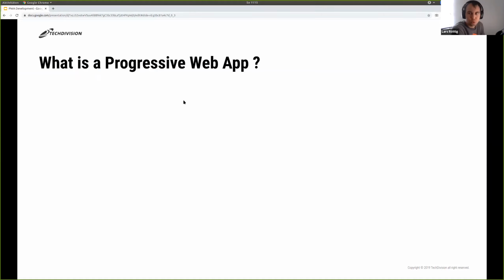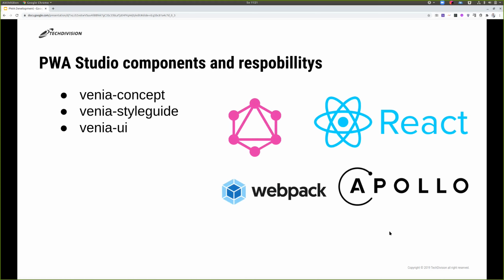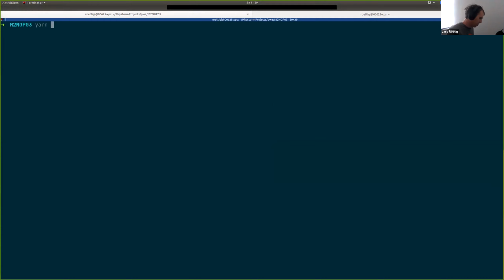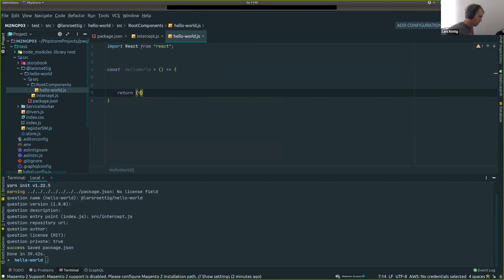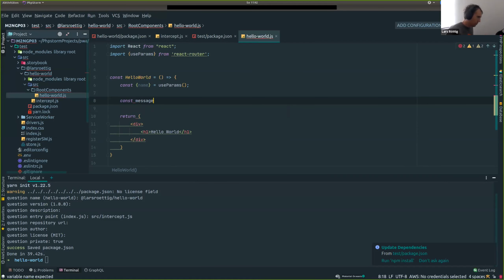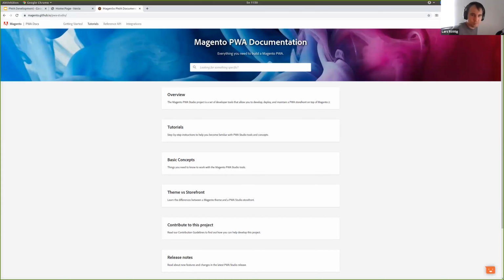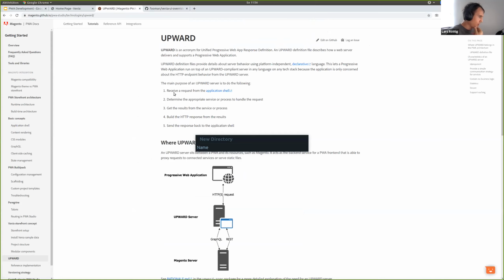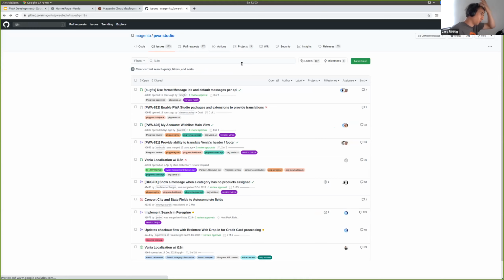Development with Magento PWA Studio - M2NGP03 (Virtual Meetup)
Develop a small extension for Magento PWA Studio details about targets- M2NGP03 (Virtual Meetup)
Slides: